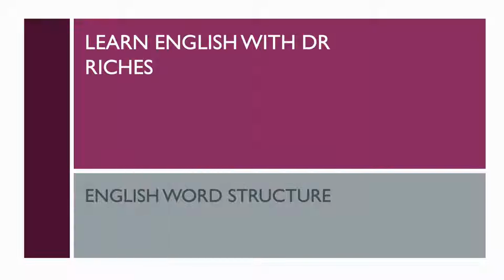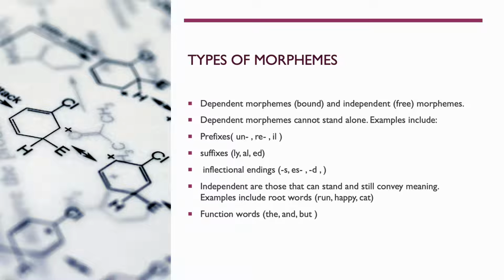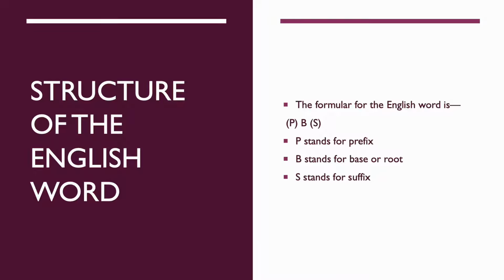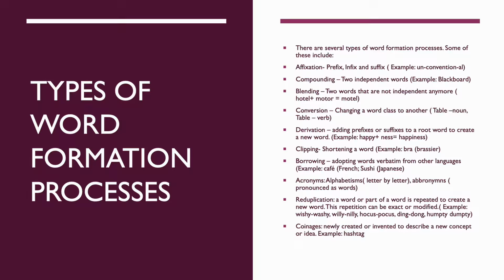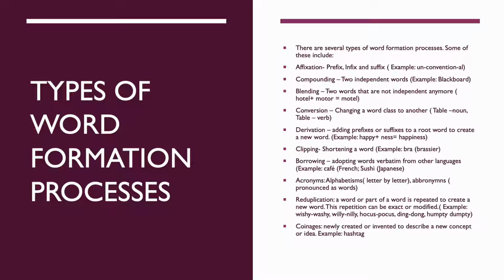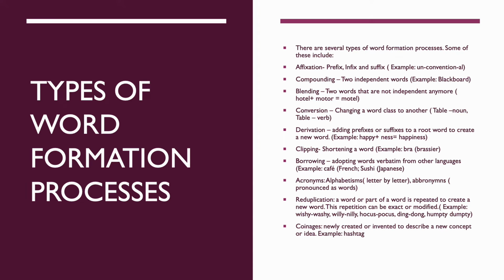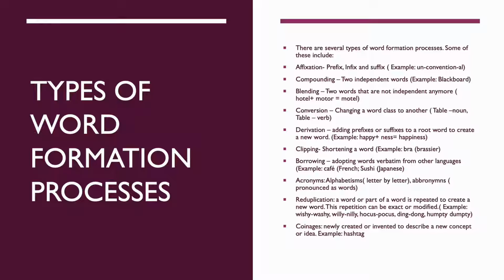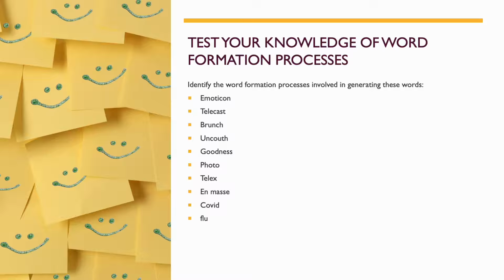Learn English with Dr Riches The English Word Structure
Welcome to Women's World YouTube Channel

►Video original and produced exclusively by Women's World
►Footage licensed through Storyblocks, Freepik, and Adobe

Note: We own the copyright to the footage and background music used in this video.

A. Your Rights. We, Footage Firm, Inc., the owner of storyblocks.com, videoblocks.com, graphicstock.com, and audioblocks.com, grant you a perpetual, worldwide right to incorporate the Stock Files you obtain from us into any work you create.

This is a Standard License. Our Standard License is written for and indemnifies you, the individual person who signed up for the account on one of our websites, not the entity or company you work for. If you need an Enterprise License written for and indemnifies you and your entity or company, please contact our Enterprise team.

Our purpose, when making motivational videos, is to make quality educational motivational videos and share these with our viewers.

1)This video has no negative impact on the original works (It would actually be positive for them)
2)This video is also used for teaching purposes.
3)It is transformative in nature.
4)I ONLY used bits and pieces of videos to get the point across where necessary.